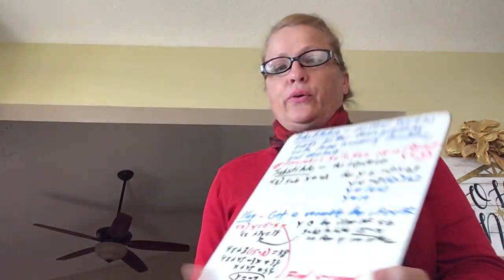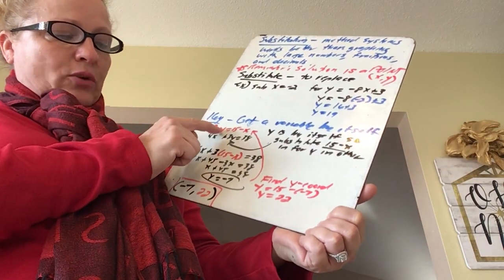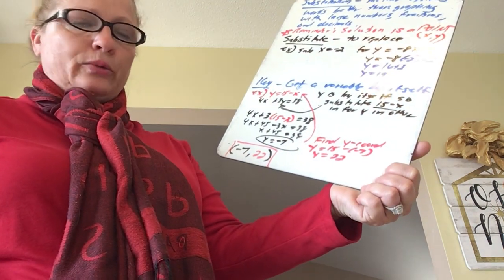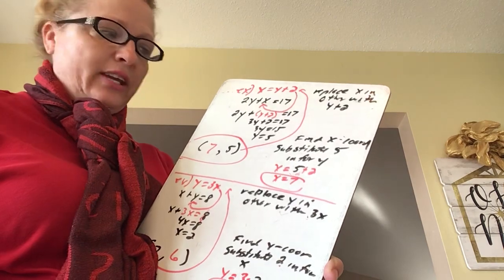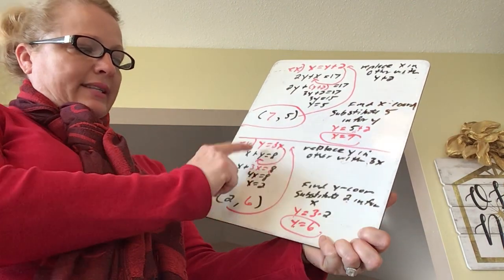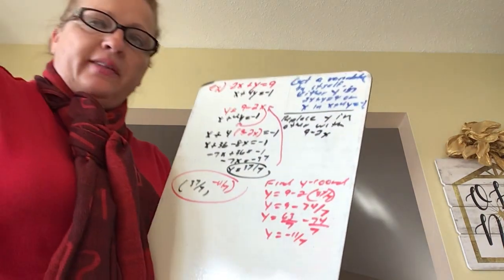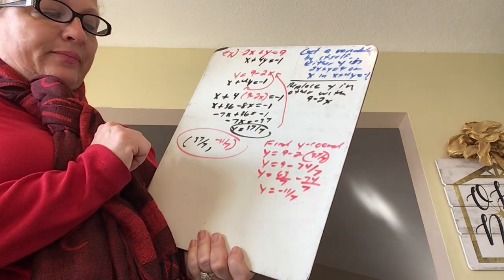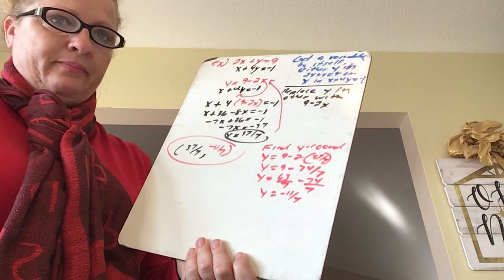Substitution day one